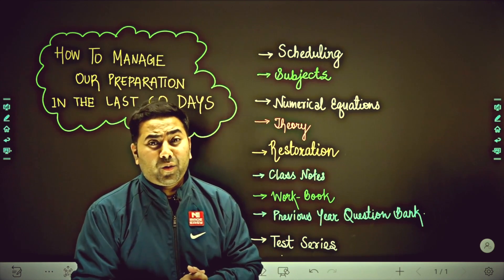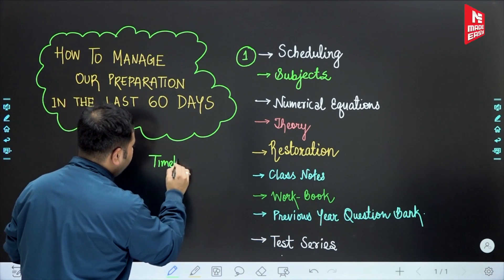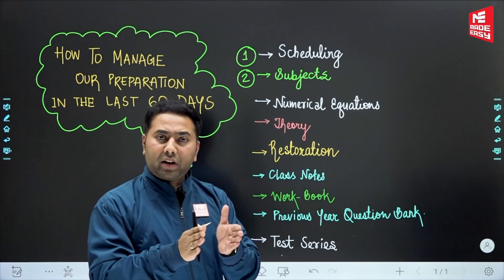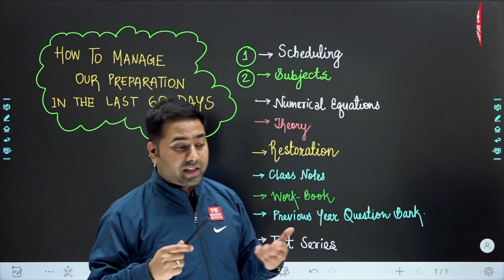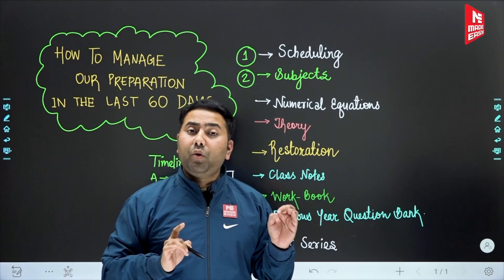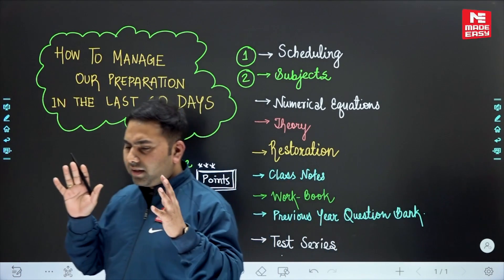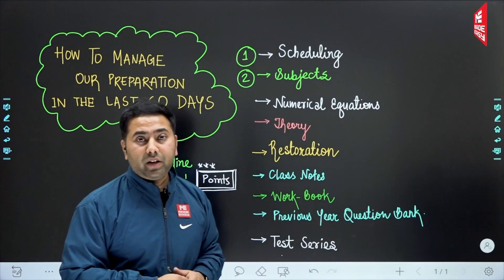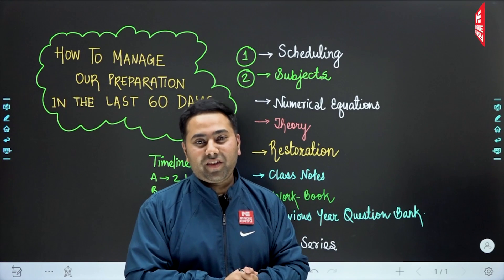100% Effective Last 60 Days Strategy| ESE & GATE 2022 Preparation|By: Gunjan Sir | MADE EASY FACULTY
GATE and ESE/IES  both the exams ae just round the corner and the students are in dilemma what exactly to do during this last phase of preparation. As these two are the most important exams for the engineering graduates.

There are questions like what exactly to study what to not? What should be the revision plan? What should be the preparation strategy during the few last months and a lot more.

Although individual students have their own strategy. However, getting guidance from the industry leaders always help you keep your preparation on track.

At MADE EASY we always look forward to ensure that there are no stones left unturned to help the aspirants attain their goal.

In today's video we have Gunjan sir with us who is one of the most renowned and experienced faculty of MADE EASY to discuss 100% Effective strategy for last 60 days preparation of GATE and ESE 2022 to help the aspirants succeed.

A must watch video for all the aspirants preparing for GATE and ESE 2022 to know the most effective strategy for preparation during the last 60 days.

MADE EASY wishes all the aspirants appearing for GATE and ESE 2022 all the best.

MADE EASY Prime is offering ESE+GATE 2023 and GATE 2023 online courses.

We have also launched Quick Revision Course (QRC) for GATE 2022 from revision perspective. Enroll until 31 Dec 2021 and get 100% enrollment fee waiver.

Also, MADE EASY has launched classroom course for ESE 2023 and GATE 2023.

EMI options available.